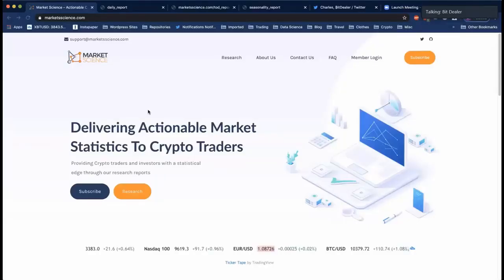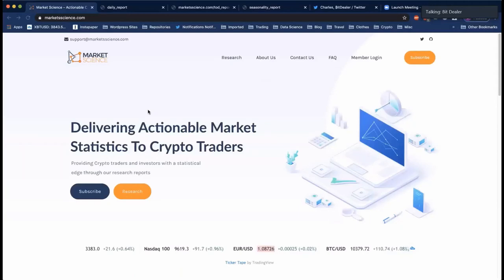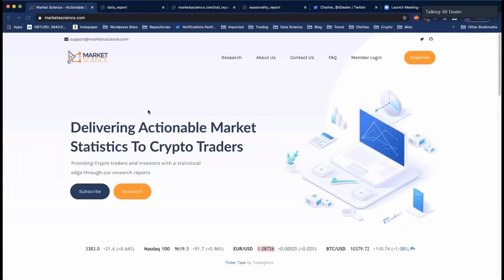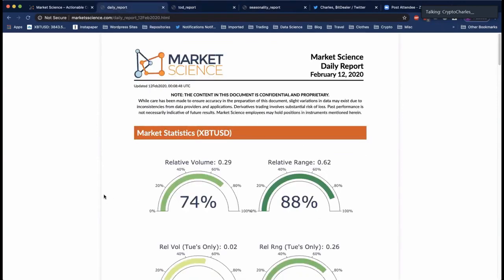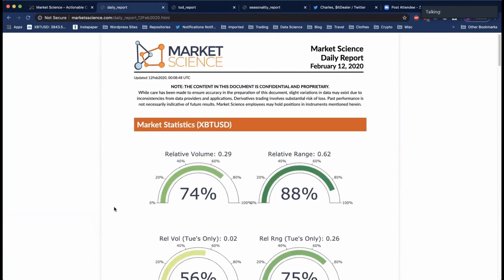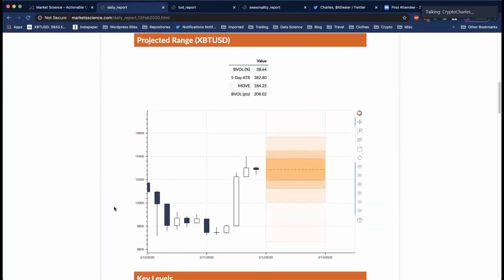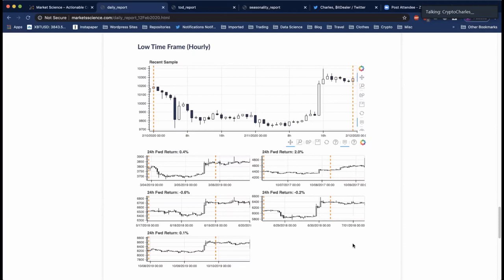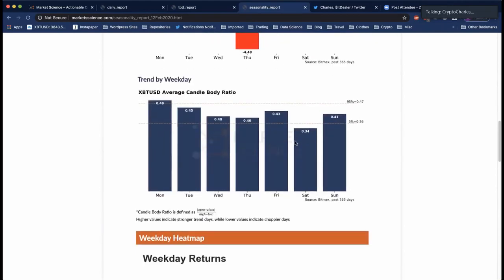Become a Better Trader Using Data Analysis and Statistics - Bitdealer & Quant Fiction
Bitdealer and Quant Fiction are two traders that have made a killing using data analysis and statistics. Together, they have created Market Science, a research service delivering actionable market statistics for crypto currency traders. In this episode we discuss how and why they created Market Science, new perspectives on the crypto markets, how to properly analyze large data sets, how to use these data sets to improve your trading, fractals, coding, automation, trading strategies,  and we do a deep dive on one of the previous daily reports they have put out. If you are a trader looking for a new perspective on the cryptocurrency market or if you are new to trading and haven't developed a solid strategy yet, this episode is perfect for you.

BTC: 38tfrNJ5XYPeNiL823B5khrqNP77i3Pw5s
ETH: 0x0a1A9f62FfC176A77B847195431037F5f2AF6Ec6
ZEC: t1SPiHs6parcrCVQM49ATxkgDBLY5NbqKTu
LINK: 0xd8526B508D666A7647bE0652cB17663B8Bb92B65
XTZ: tz1V4GbCiJAQt5n7nfNSytXMvpGUqZKehcip
XRP & BCH: LMAO NO